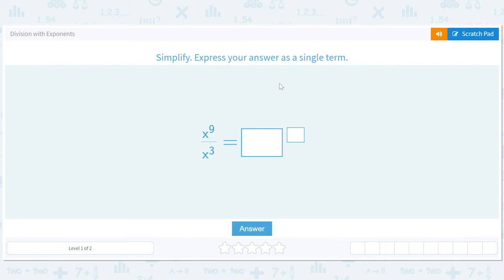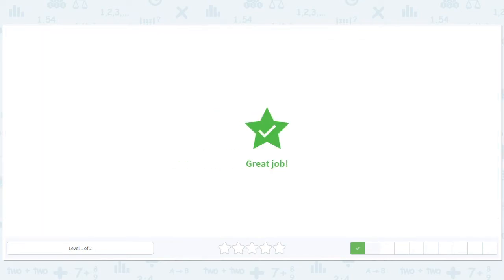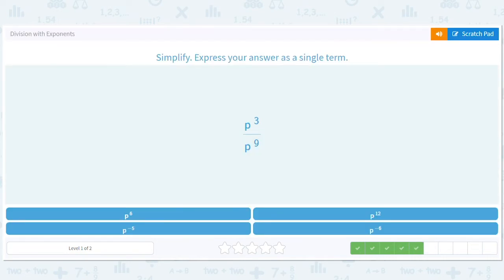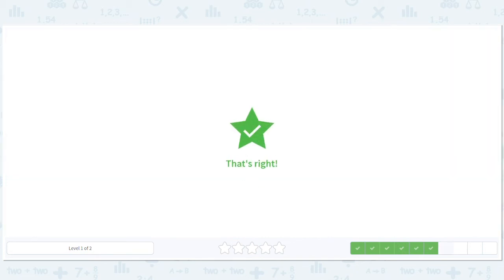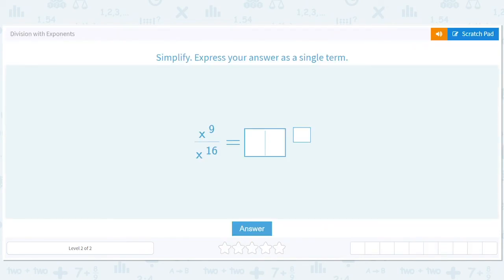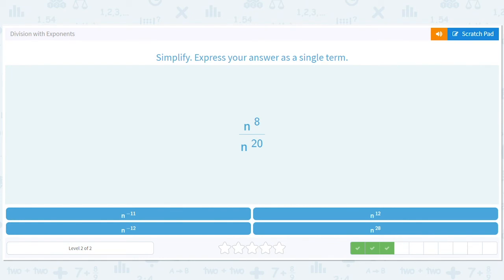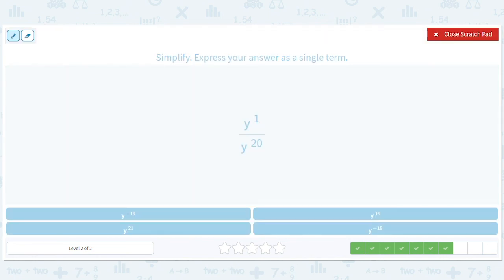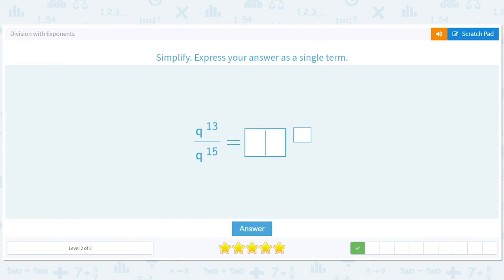8.95 Division with Exponents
Division with Exponents
Simplify algebraic equations by dividing variables with exponents.